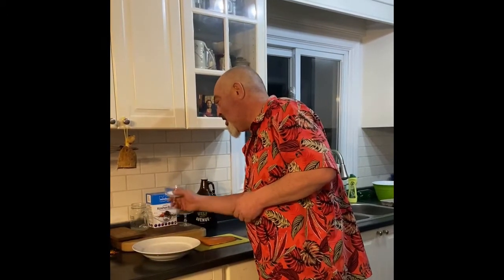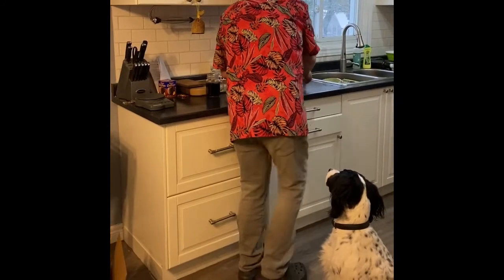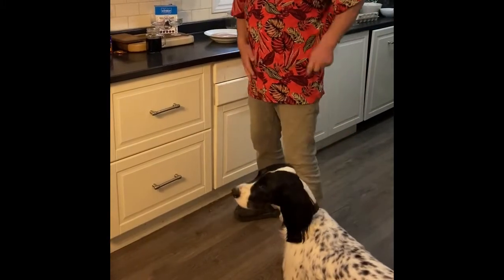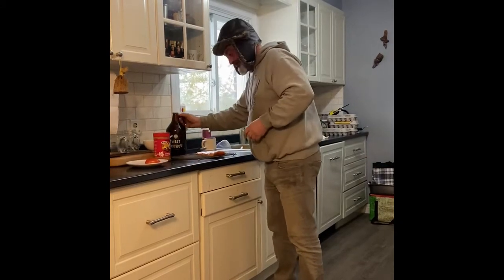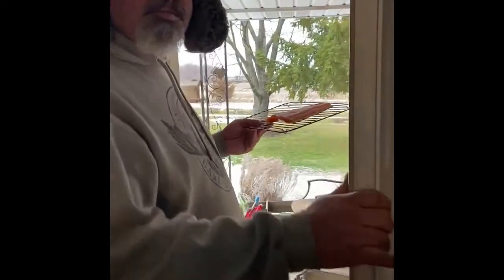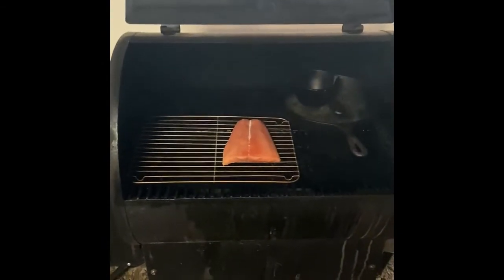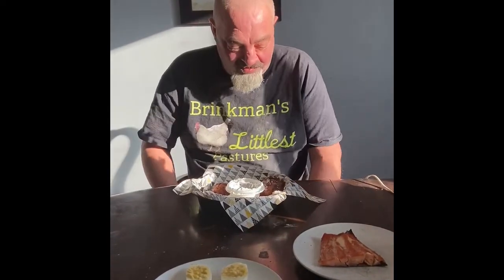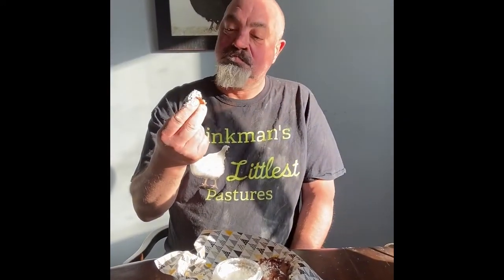BLP Smoked Salmon - Jan 2021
We decided to make Smoked Salmon for our BIG New Year's Party (for two!).  Major tip of the video - "It's done, when it's done"